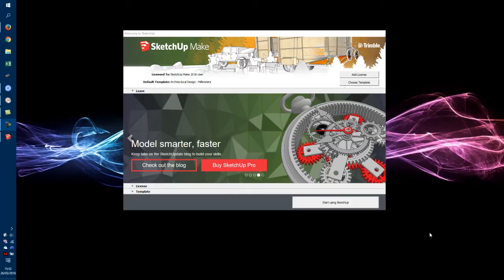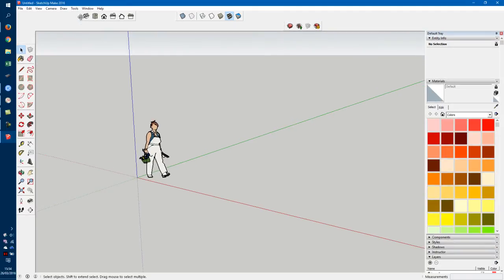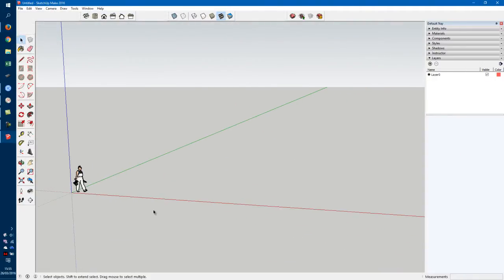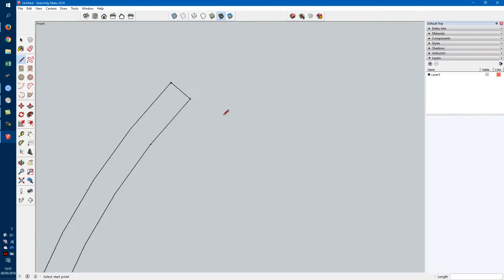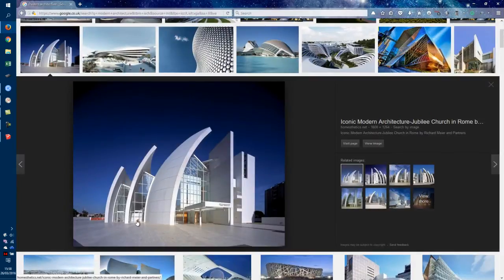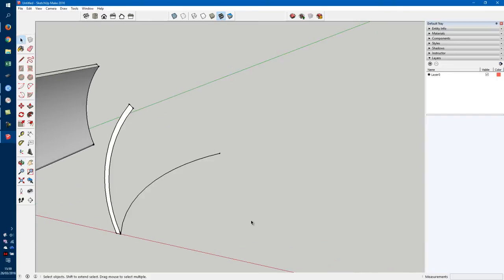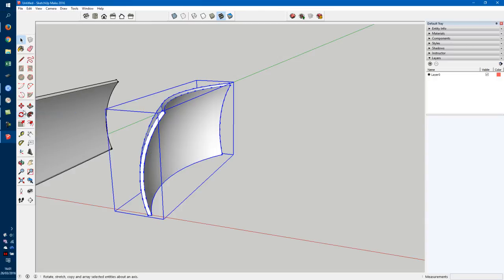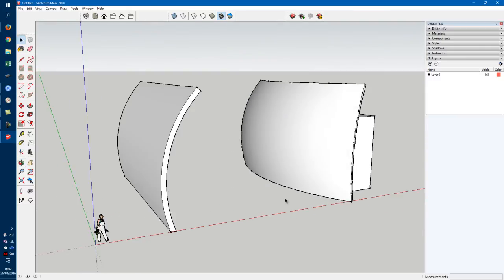Sketchup Gallery 1